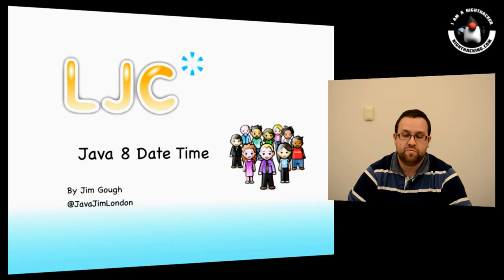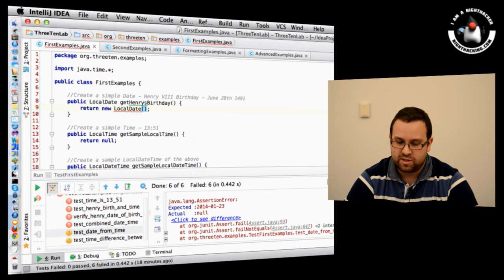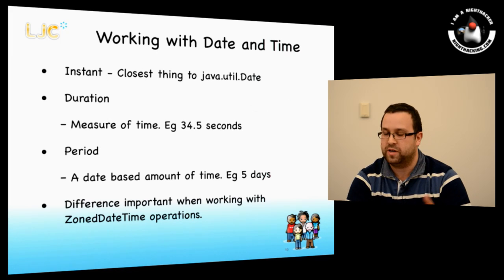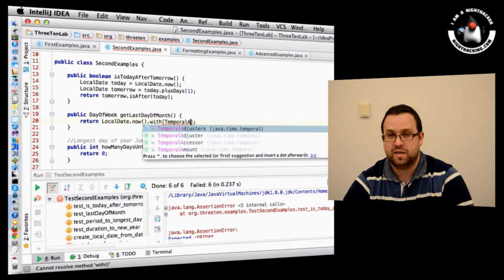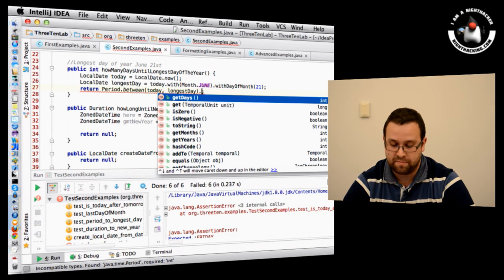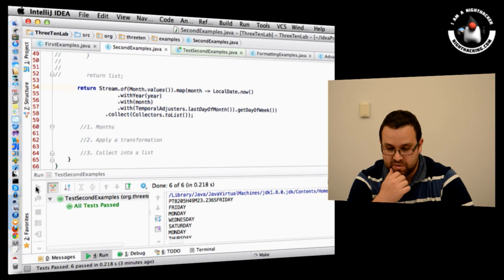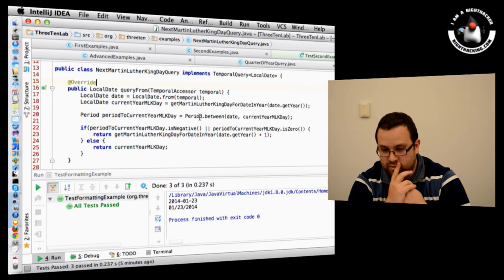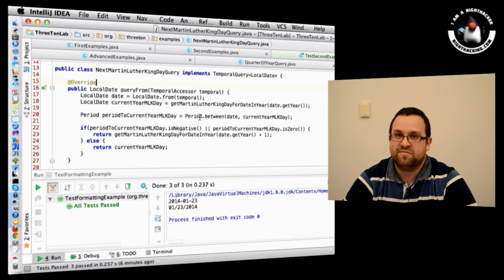Java 8 Date and Time API with Jim Gough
Live Coding on the Java 8 Date and Time API with Jim Gough from the London Java Community (LJC).